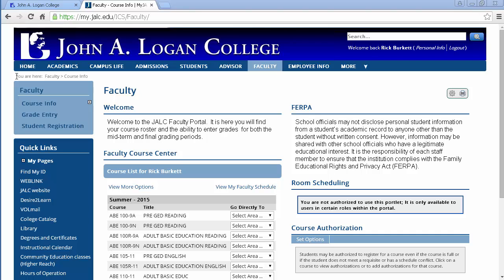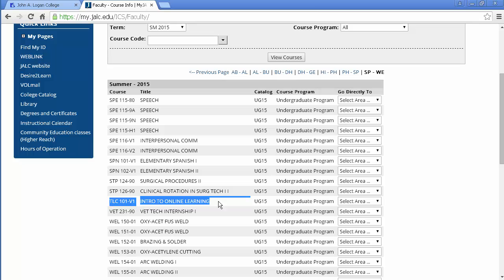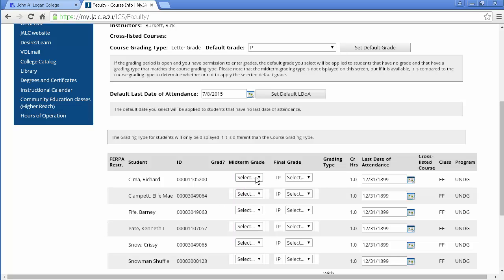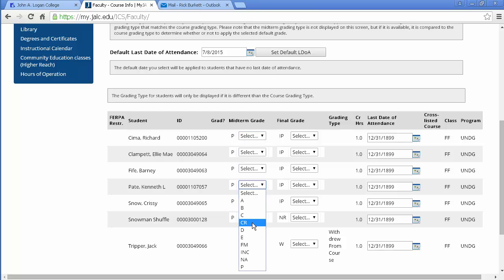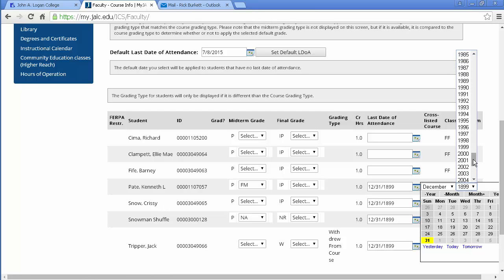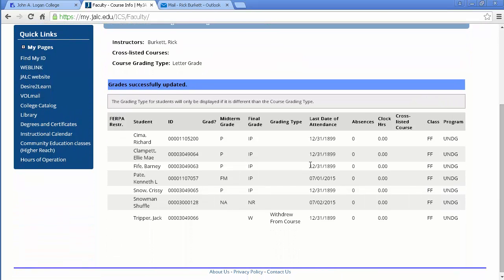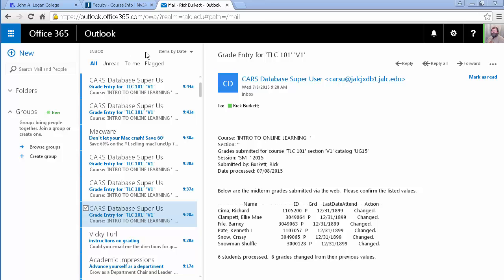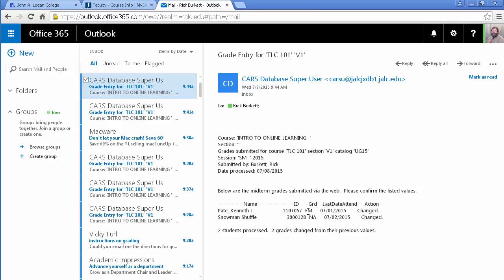My JALC Portal (Jenzabar) - Entering Grades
This video demonstrates how to enter grades in the My JALC Portal (Jenzabar).  The video was created by Rick W. Burkett, in the JALC Teaching and Learning Center.